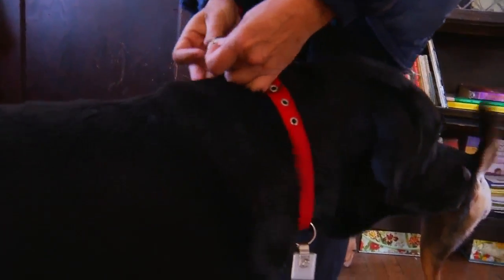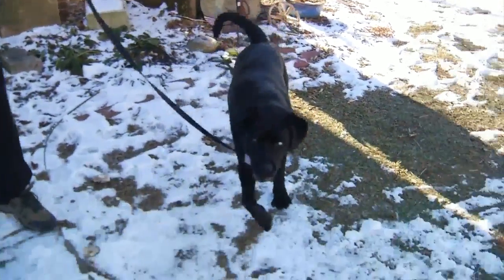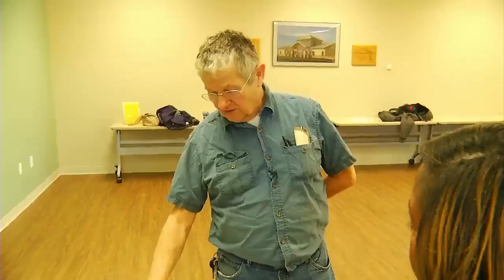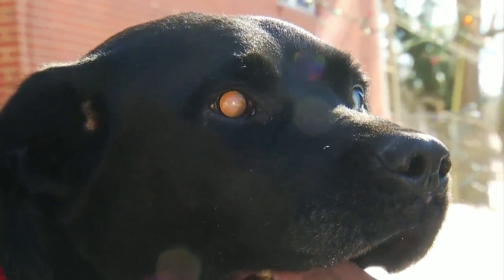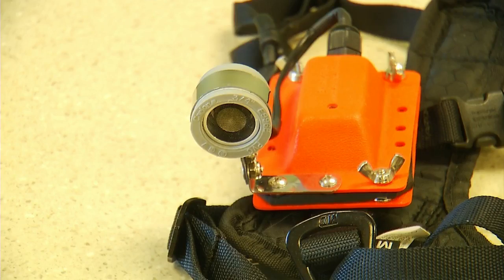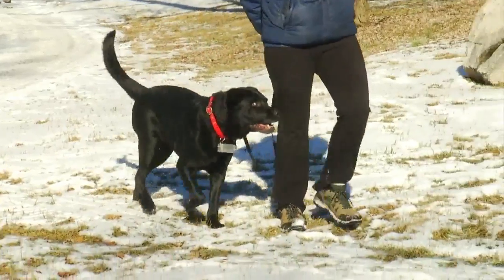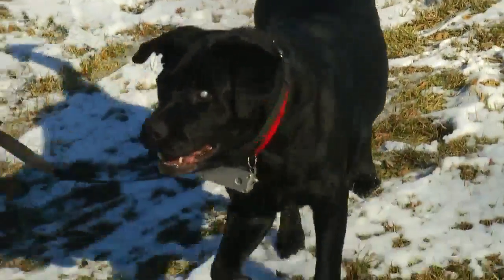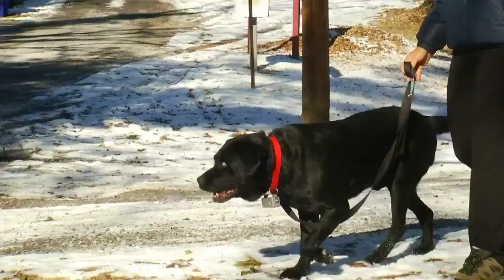Sonar collar helps blind dog see